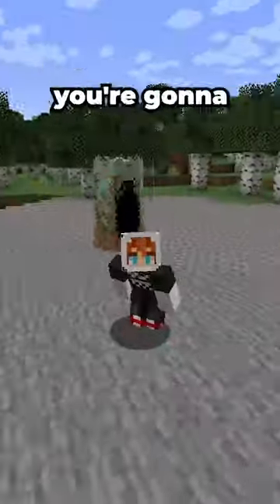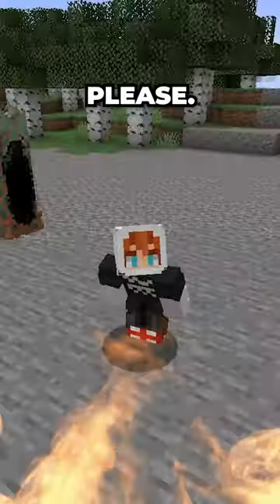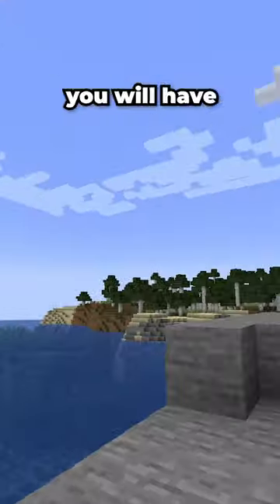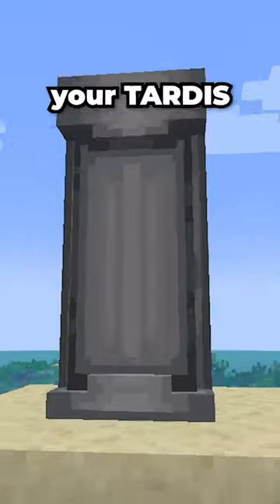THE TARDIS MINECRAFT MOD IS INCREDIBLE...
In this video tell you about the INCREDIBLE Minecraft Java Edition Mod "TARDIS: Refined" which adds TARDISES from  the BBC show "Doctor Who" into the game while aiming to still keep the overall feel of Minecraft!  I hop you enjoy this Minecraft mod as much as I do, Modding the game is so fun!
// SOCIALS  ⬇
Want to follow me on other platforms? You'll find them all here!

Looking to support me further?